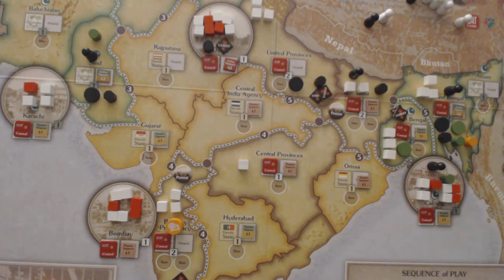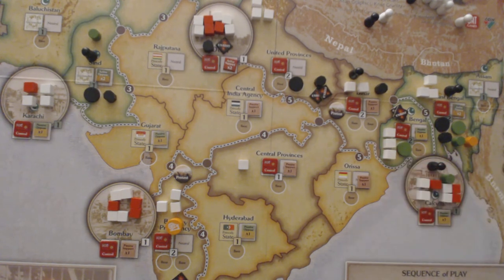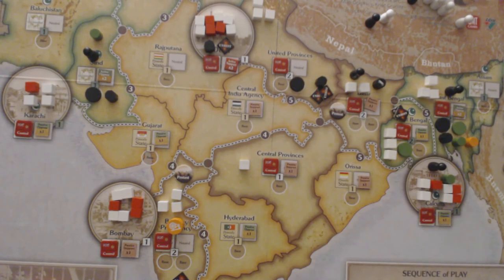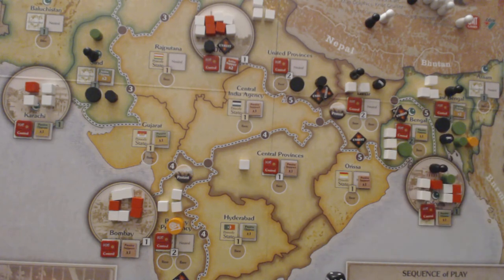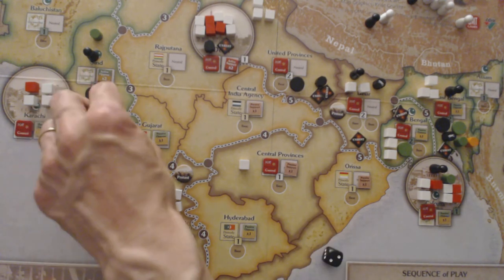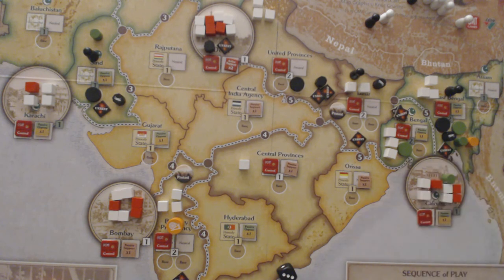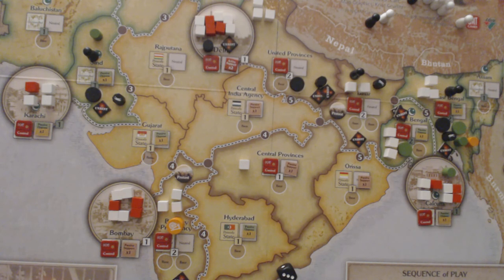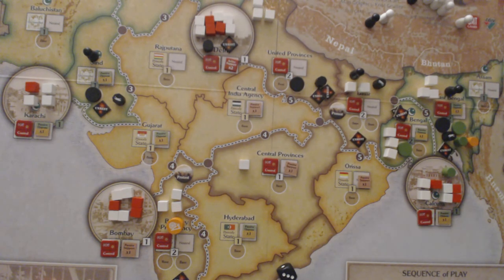The beat of revolt is heard across the north... [Lord Willingdon's Indian Campaign Pt.4]